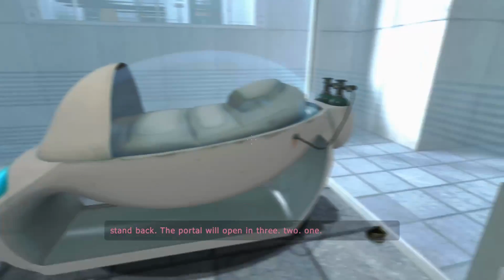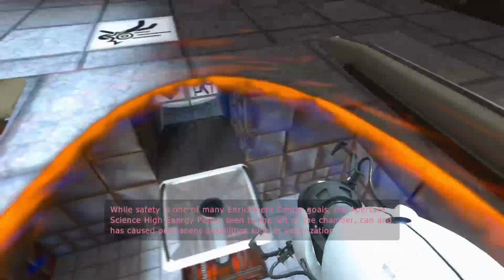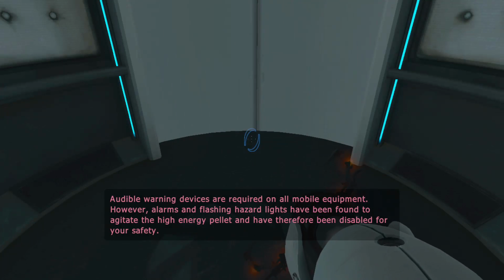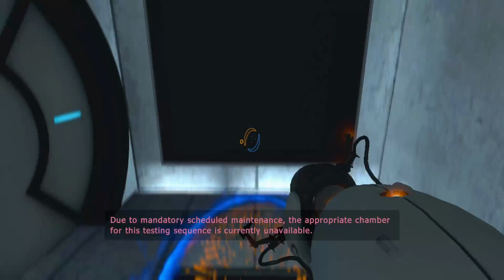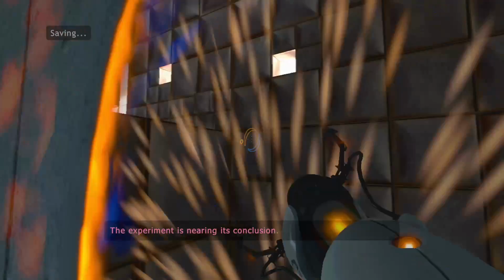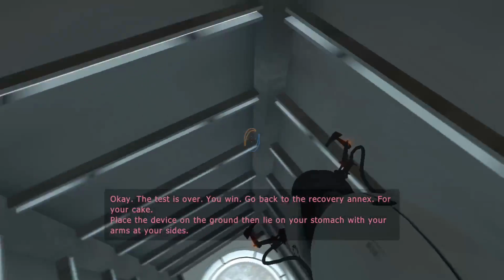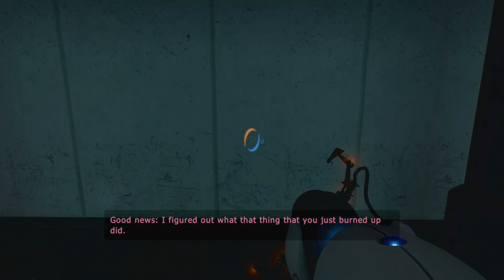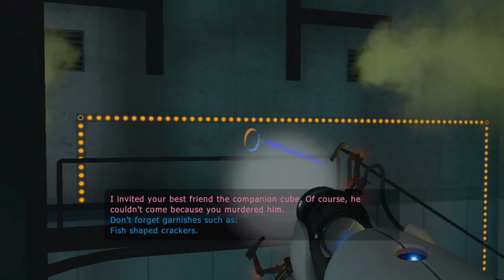portal xbox glitchless in 25:31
within 4 days of running portal ive gotten down to this time, pretty bad time but considering the little practice im haopy with it. def could of been sub 25 but i trolled throughout.